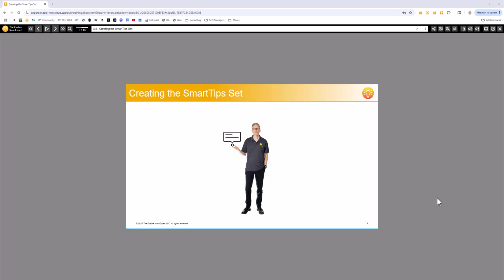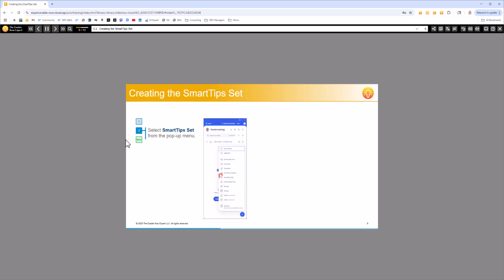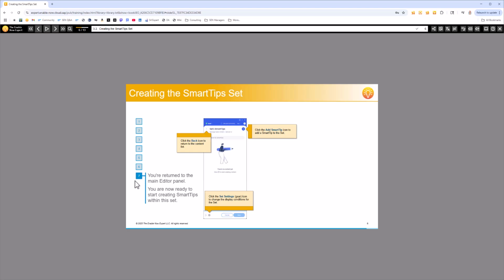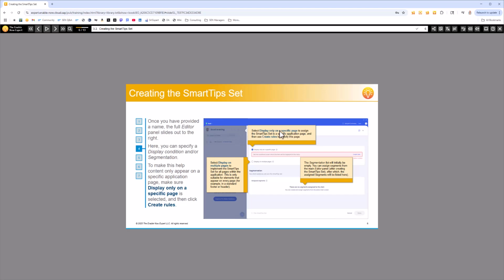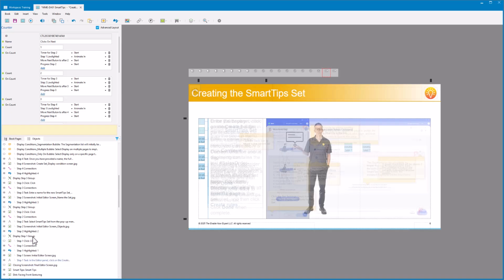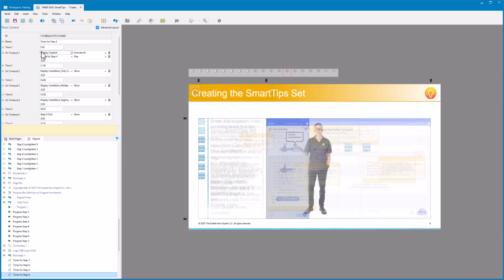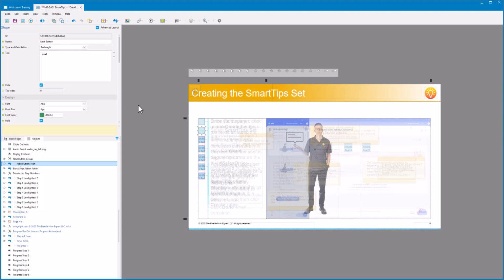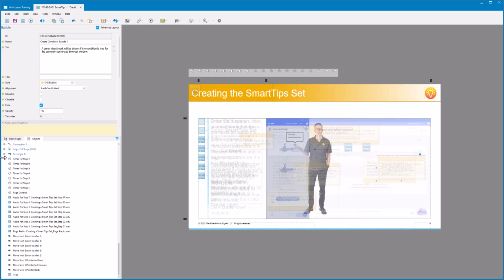Book Page Showcase: Groups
In this video we look at a real-life example of a Book Page created (in SAP Enable Now) for a training course on SAP WalkMe. In it, we see some interesting techniques for manipulating Groups and the objects within those groups, independently. We also look at Object Visibility controls, Timers (including their use for subroutines) and Counters.